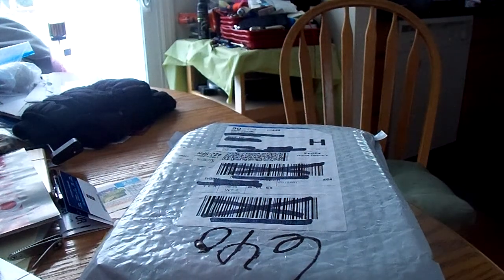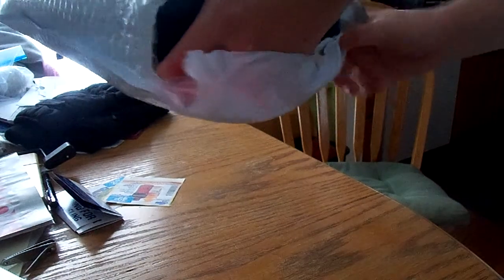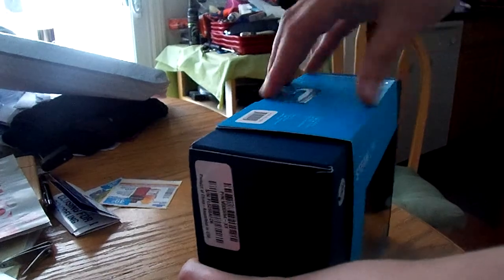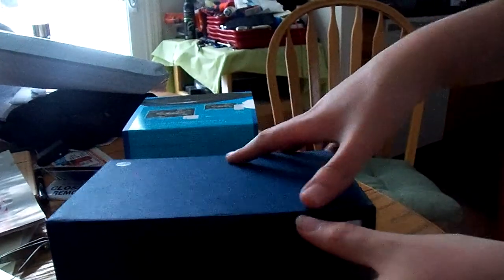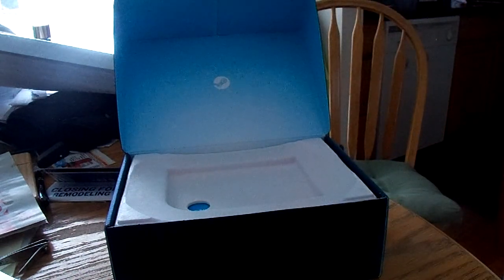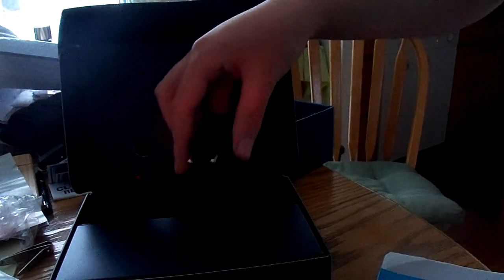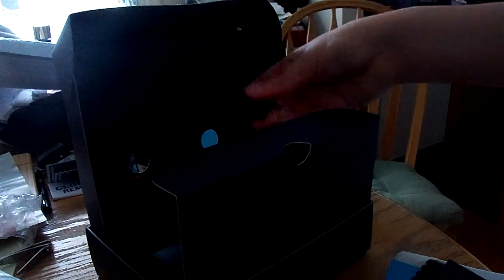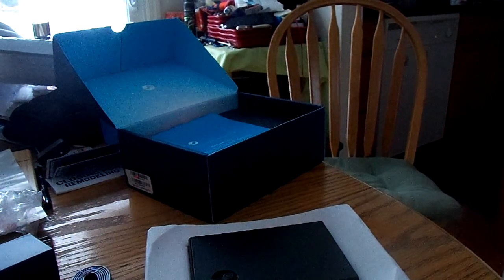Steam Link Unboxing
Sorry that there is a ringing noise in the background. I apologise for it.

Join the Narmy!